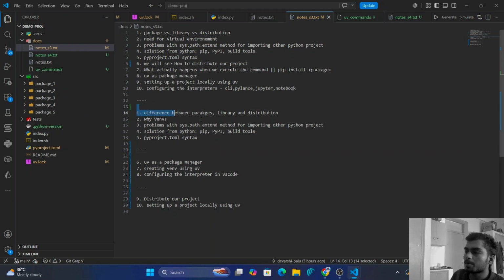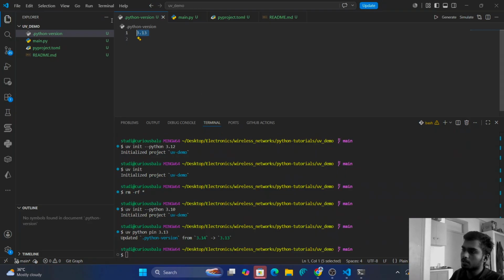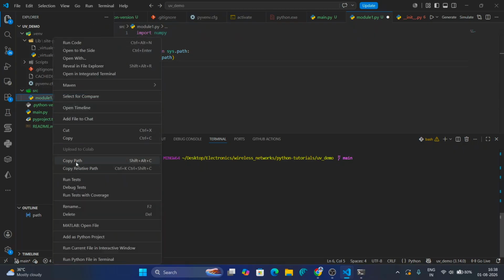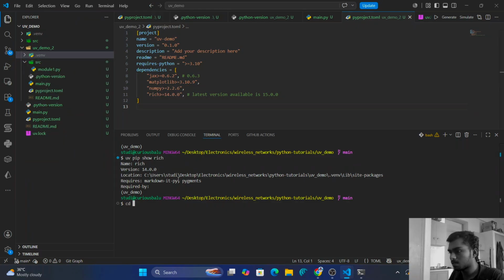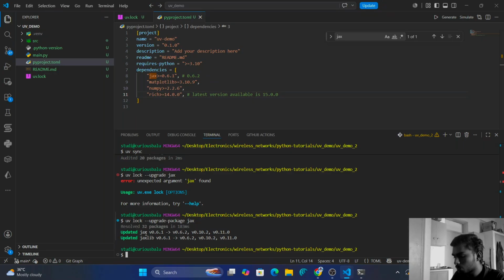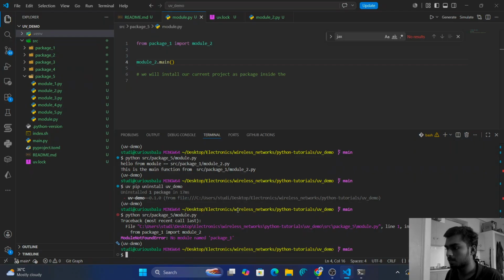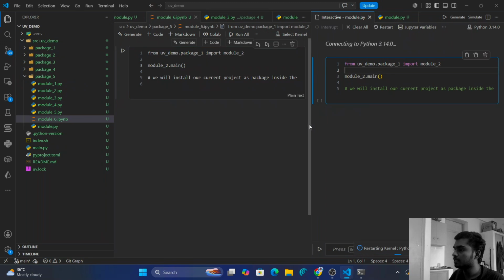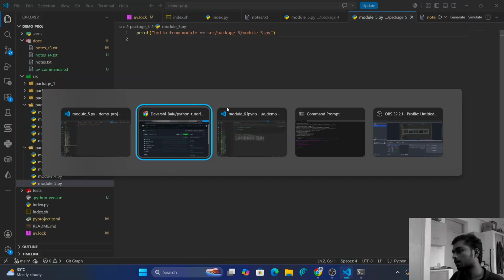uv package manager, venvs, configuring interpreter